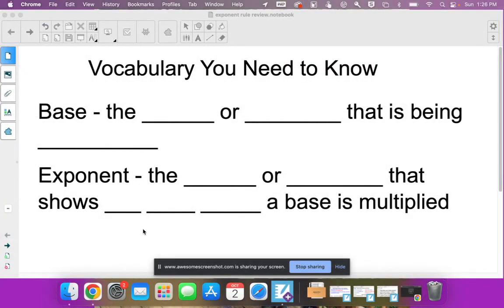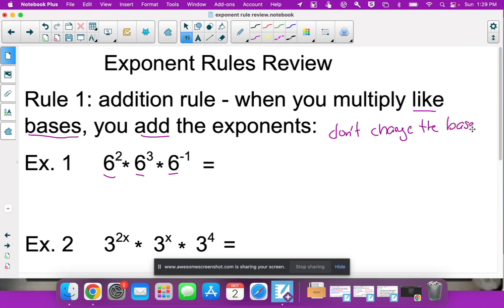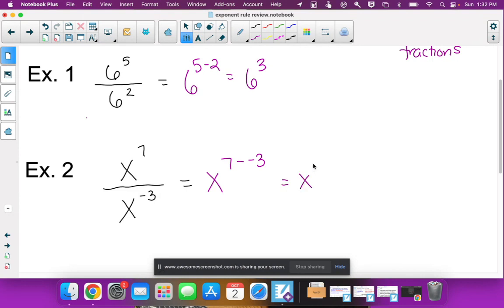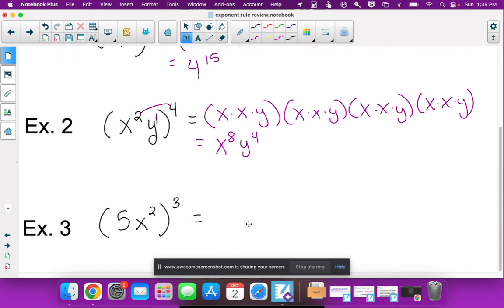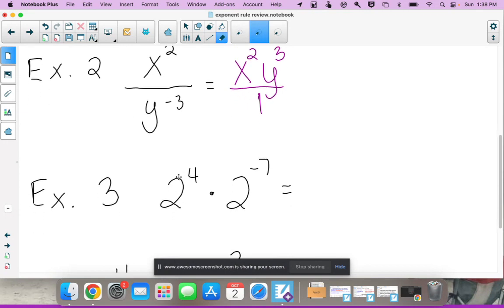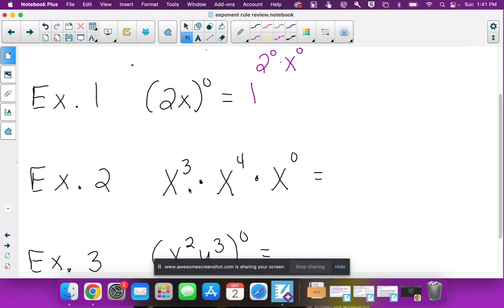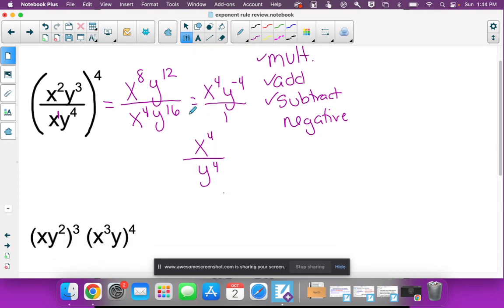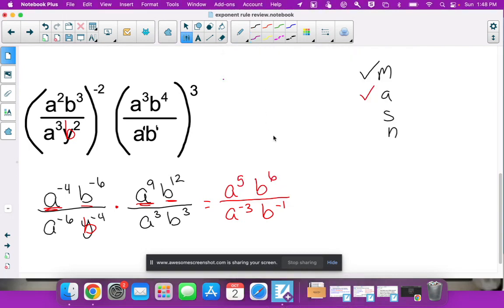#33 Unit 4 Lesson 1 Exponent Rules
Addition, subtraction, multiplication, negative and zero exponent rules for simplifying exponential expressions